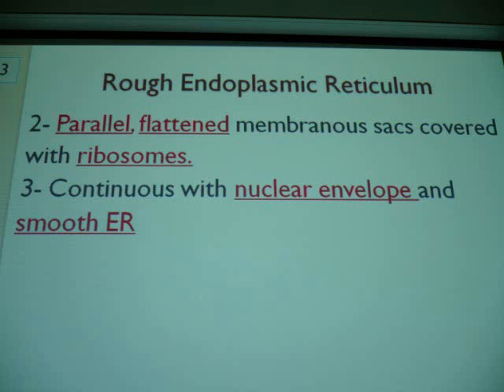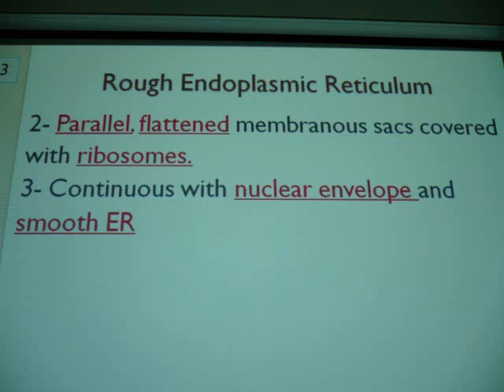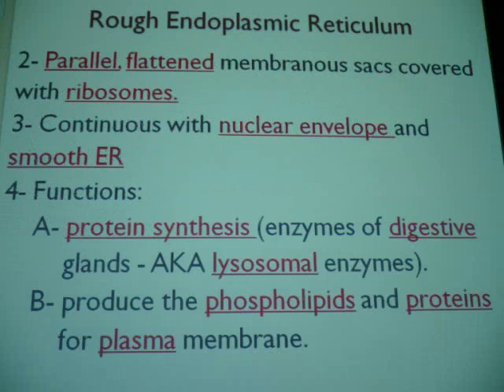Biology; Lesson 9 part 1.wmv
Structure & Function of Cellular Organelles